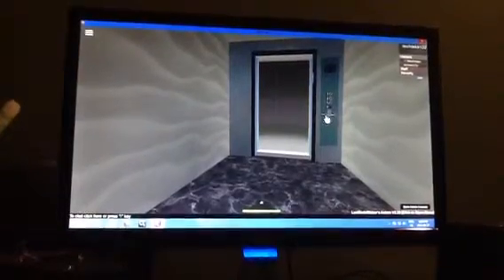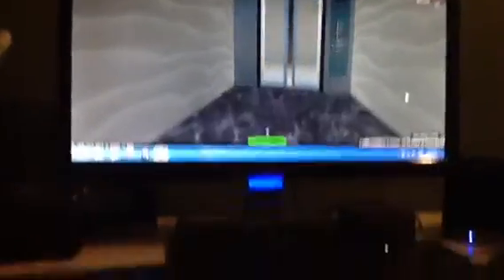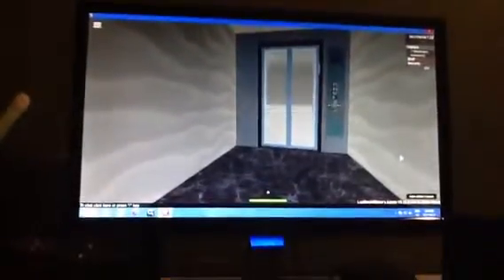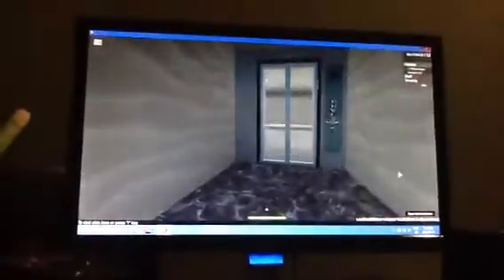Nice teknikk gen4 glass elevator at teknikk musem location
In alexzander ctiy